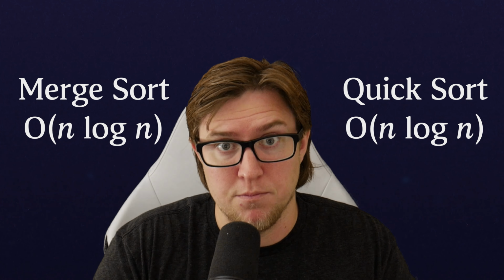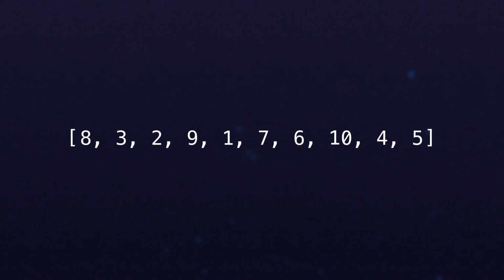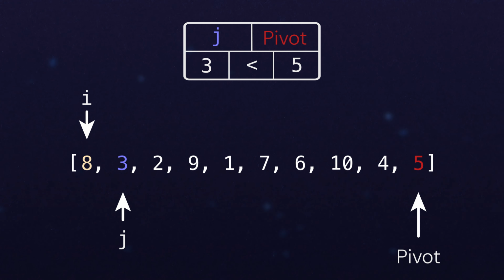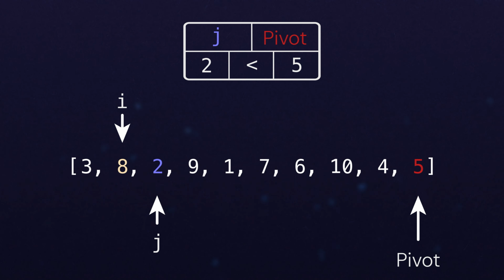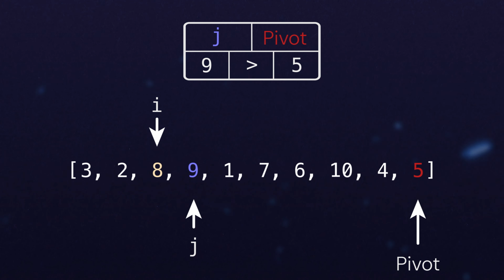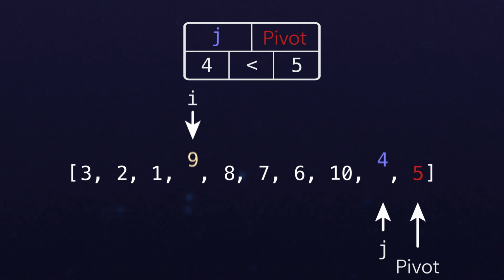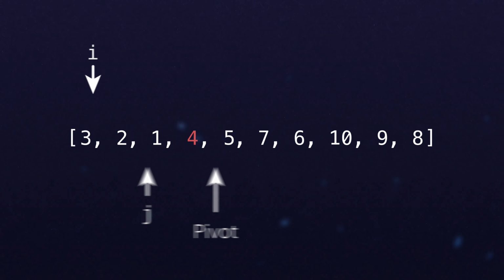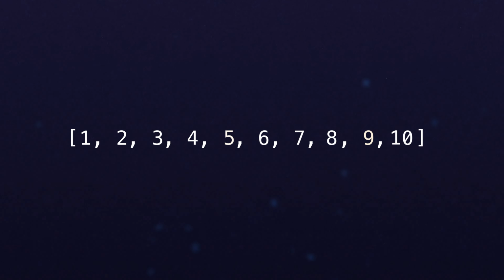Is Quick Sort As Fast As They Say?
Just like Merge Sort, Quick Sort solves the problem by dividing the problem and combining the conquering of small parts together. Unlike Merge Sort, it does so in place, so you don't have to have a ton of RAM.

Timestamps:

00:00 - Intro
00:10 - Explanation
00:30 - Algorithm
02:45 - The Dark Side
03:40 - Quicksort visualization - Random list
03:55 - Quicksort visualization - Sorted list